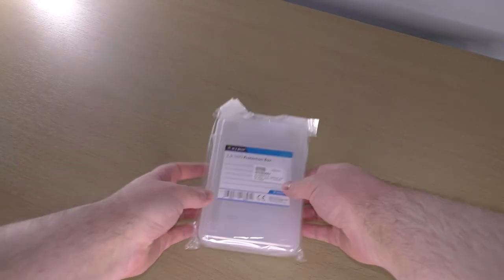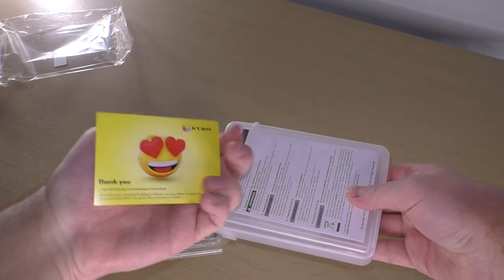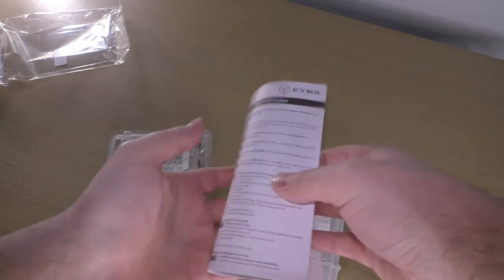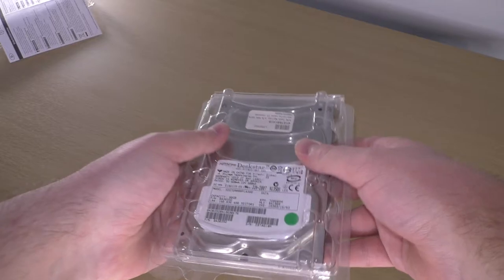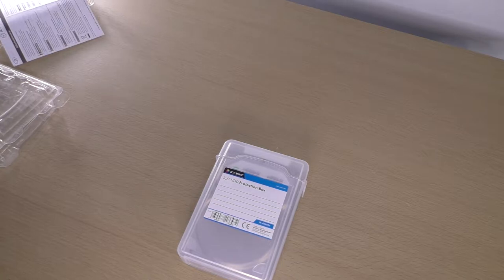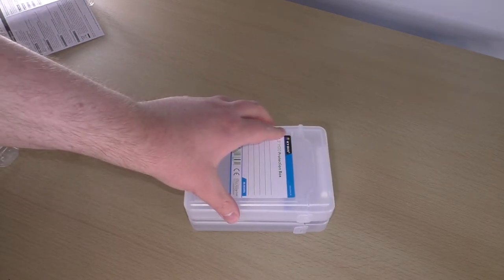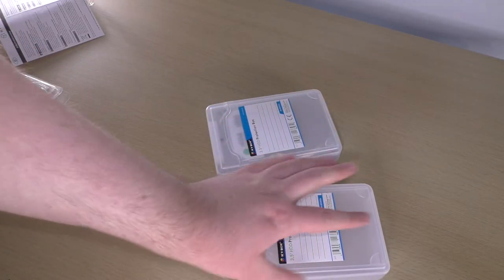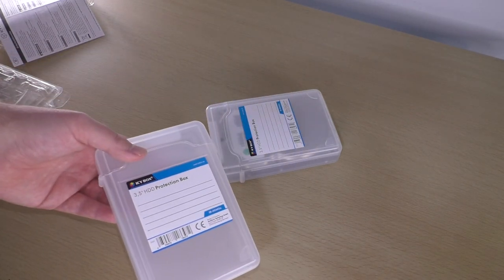Icy Box 3,5" HDD Protection Box first impressions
I wouldn't rely on one of these to provide meaningful padding or shock absorption in transit.  They're probably better than just leaving the drives loose for storage though.

The title says 3,5 rather than 3.5 because that's how it's written on the product.